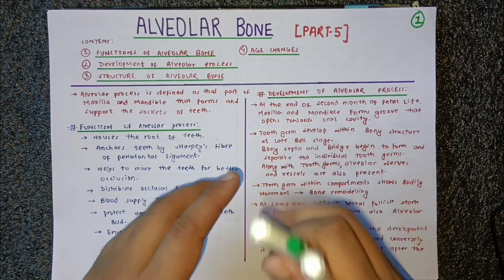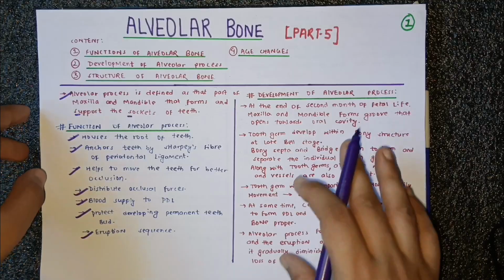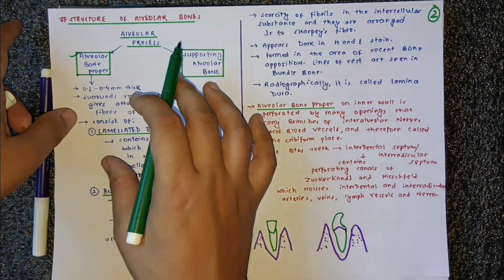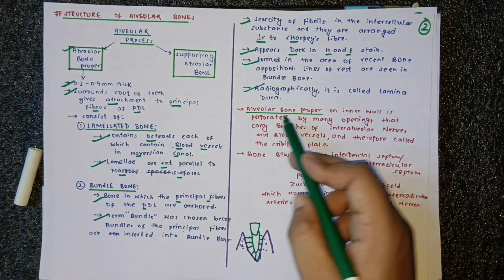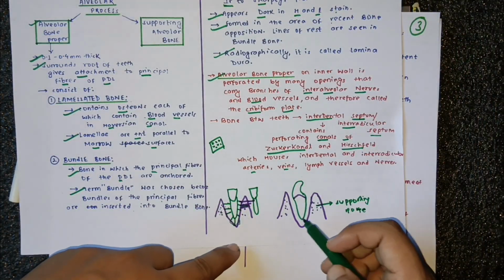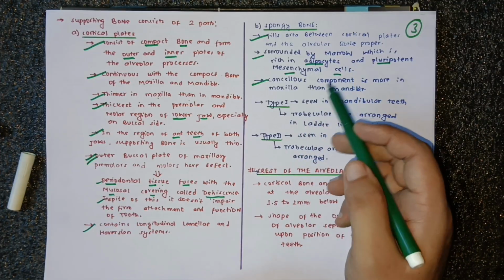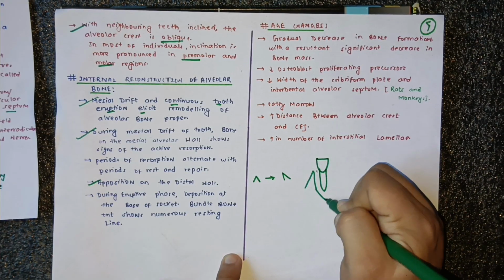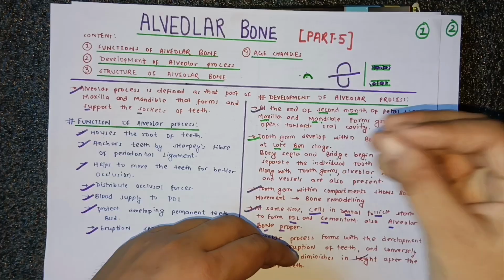Alveolar Bone|Part-5|Dental Histology|Orban's Dental Histology|Handwritten Notes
In this episode of Dental Histology Series, we will Study about :
1.Functions of Alveolar Bone
2.Development of Alveolar Bone
3.Structure of Alveolar Bone
4.Age changes

This is the part-5 video of Alveolar Bone. Whether you're a BDS student or preparing for competitive exams this video will make easy to understand things.